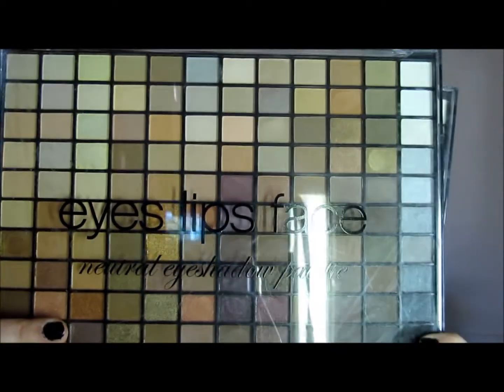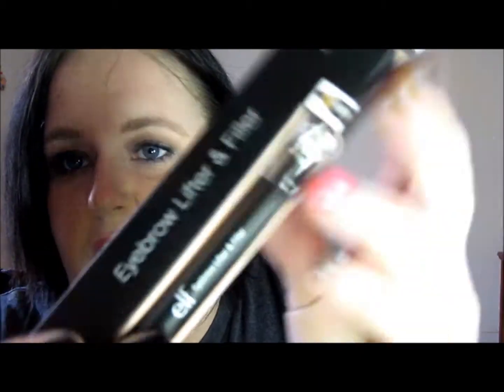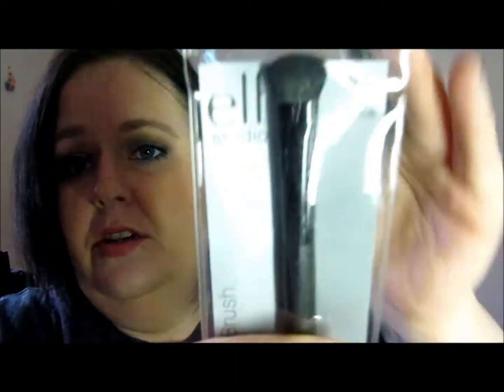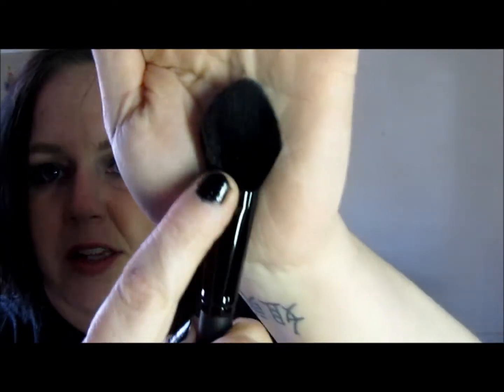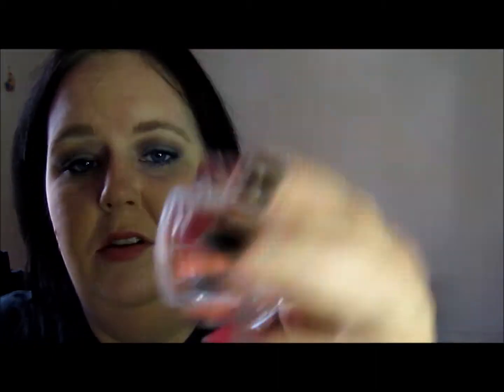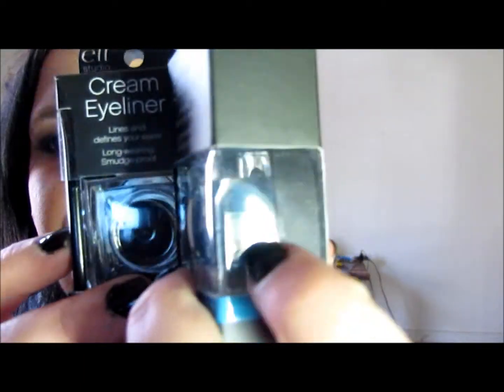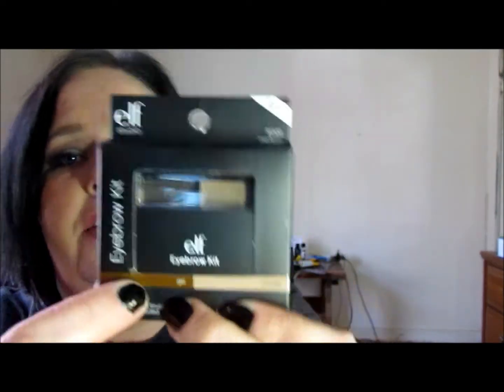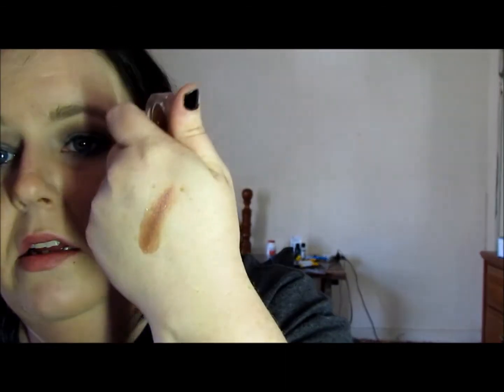Massive ELF Haul - Mini review